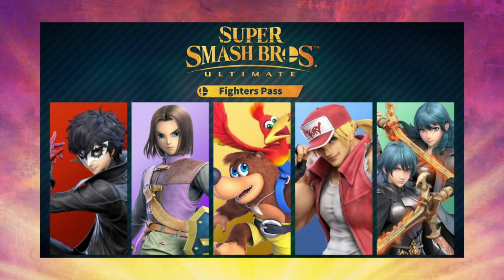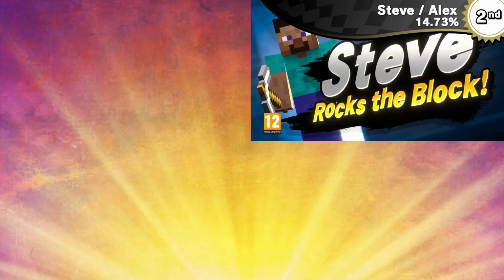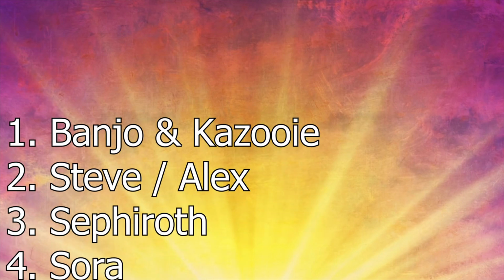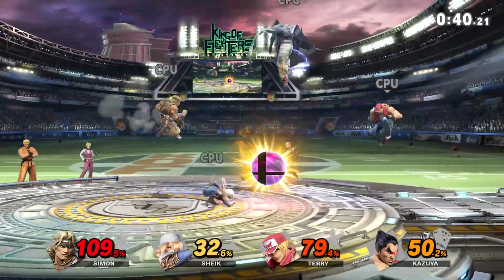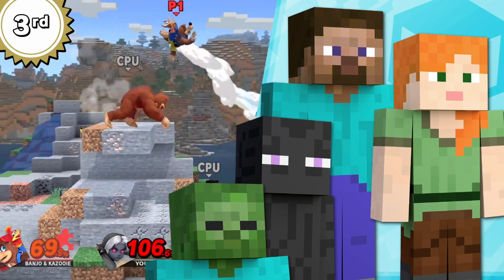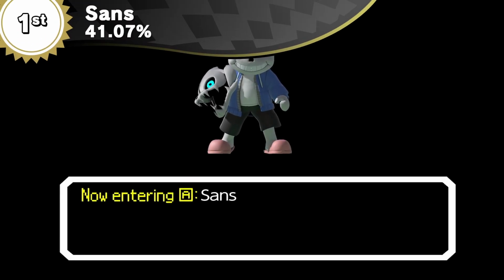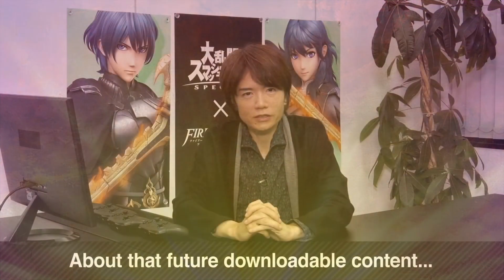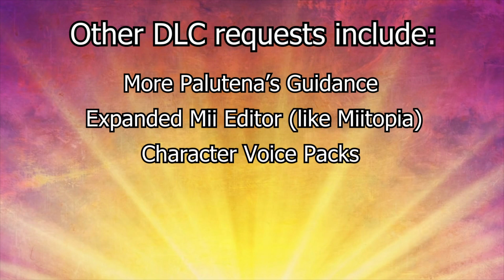Mega Smash Poll Ultimate Results - Downloadable Content (The Fighter Pass and more!)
It's finally here, the results for the Mega Smash Poll Ultimate! In this mini-series we will take a look at all the results of the long awaited Super Smash Bros. Ultimate survey we conducted back in March 2022.

In this episode, we look at the downloadable content for Super Smash Bros. Ultimate, both the dual Fighter Passes and additional DLC like Mii Costumes. In addition, we wanted to know what you all wanted to see from the DLC that we did not get. Let's take a look at the results!